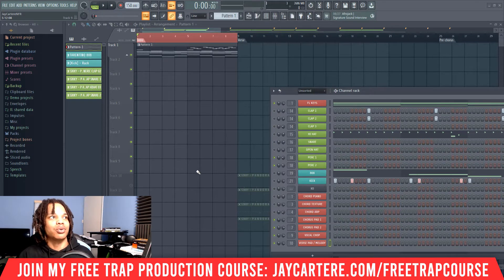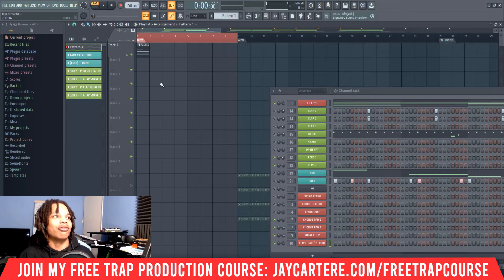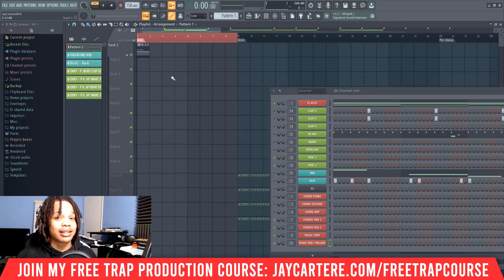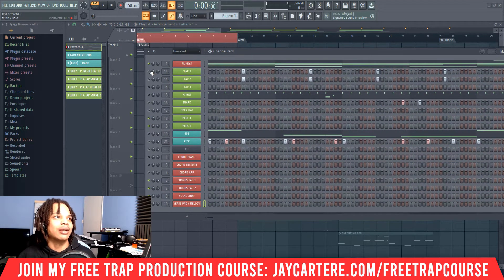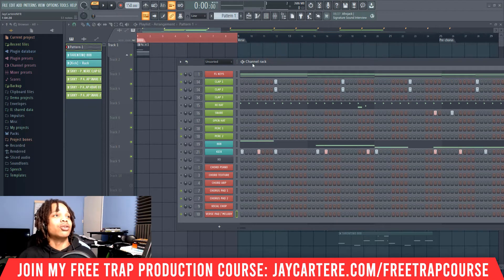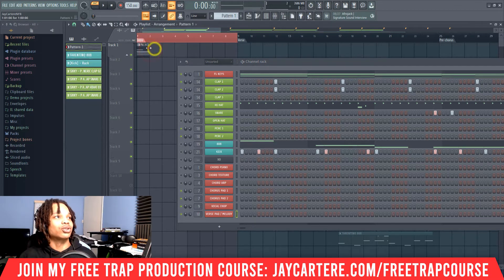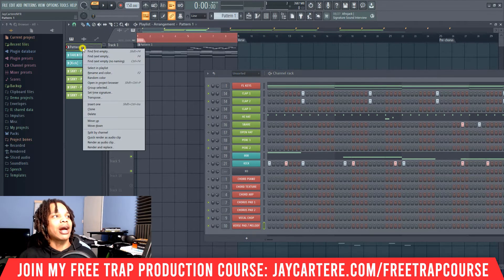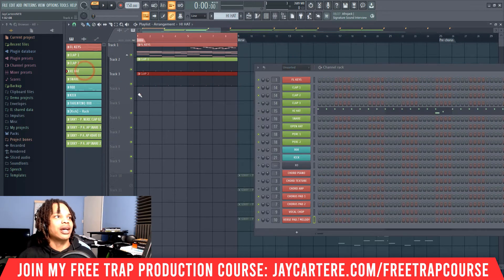How To Add Pattern Into Song In FL Studio 20 (Beginner Basics)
Discover How To Add Pattern Into Song In FL Studio 20 (Beginner Basics)...

00:00 - The basics of dragging your pattern into the song or playlist in fl studio
01:23 - How to switch to song playback instead of pattern playback
02:10 - The secret to making fire trap beats fast
02:47 - Advanced pattern workflow hack that’ll save you hours
04:03 - How to paint your patterns into the playlist or song

If you want to learn How To Add Pattern Into Song In FL Studio 20, then this FL Studio 20 tutorial for beginners will help you out a lot.

If you wanna understand how to add pattern to playlist in fl studio 20 then this fl studio 20 beginner basics tutorial will teach you exactly what you need to know...

By the end of this video you'll know how to set up fl studio 20 the right way and start structuring your beats.